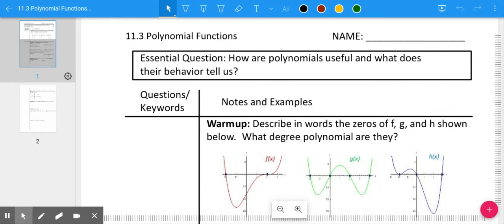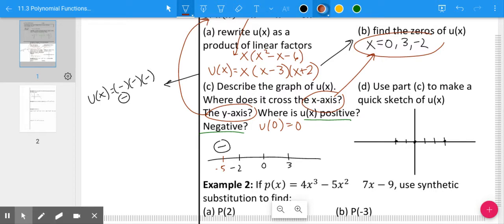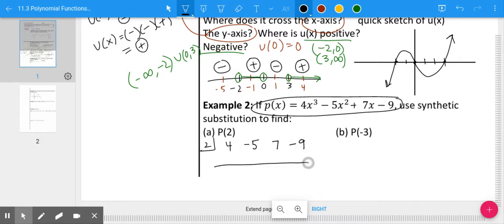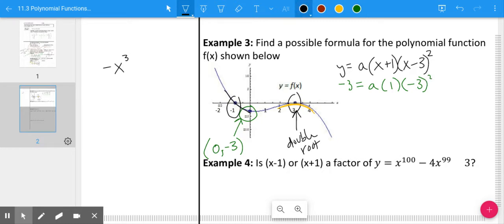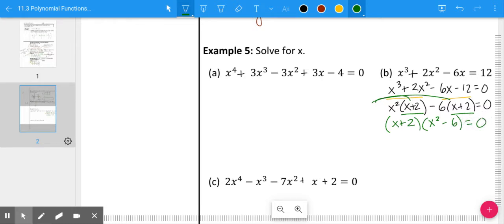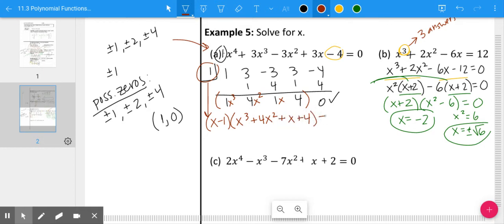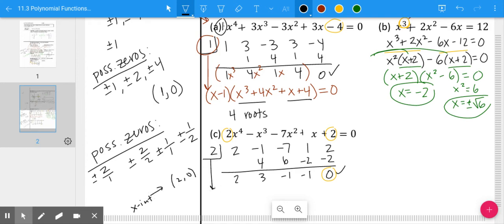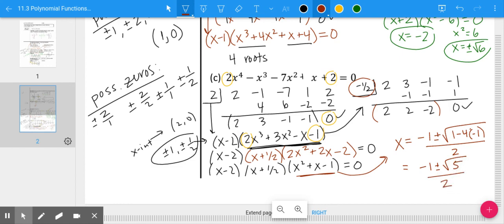11.3 Polynomial Functions